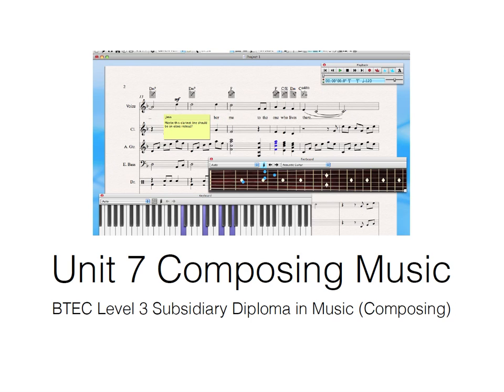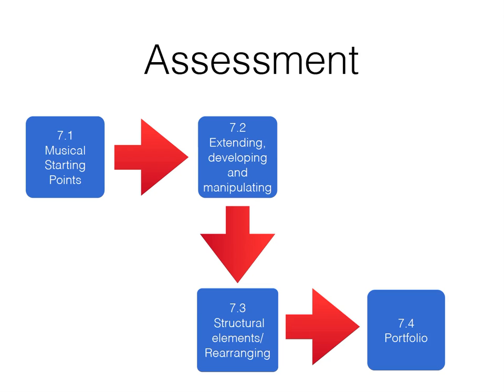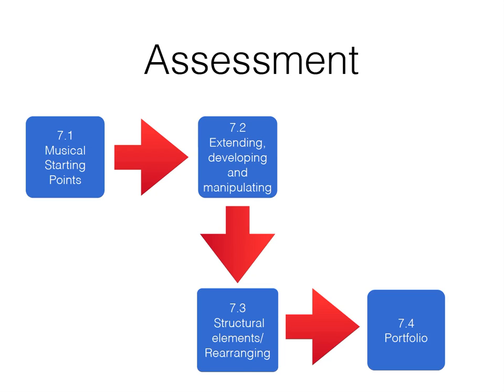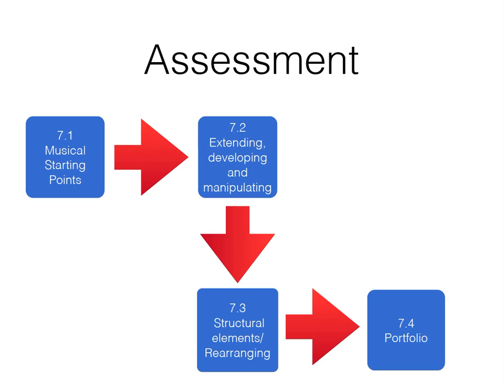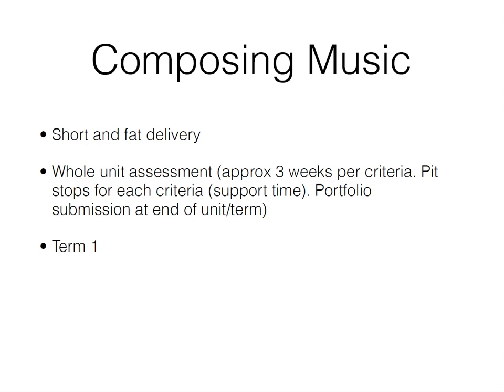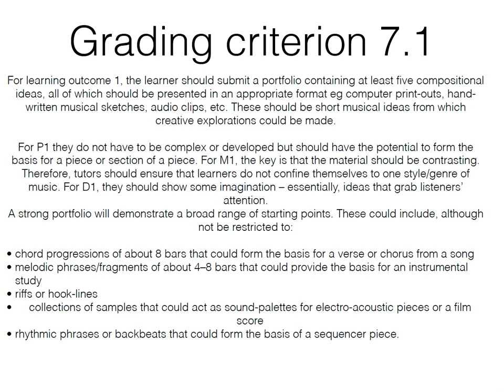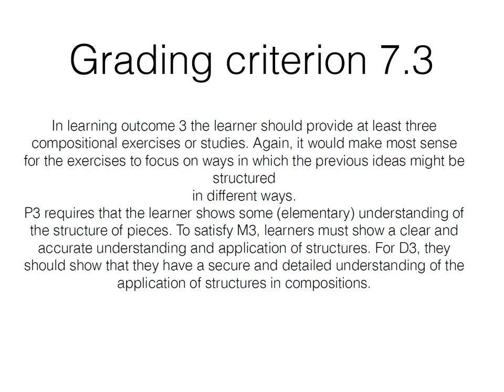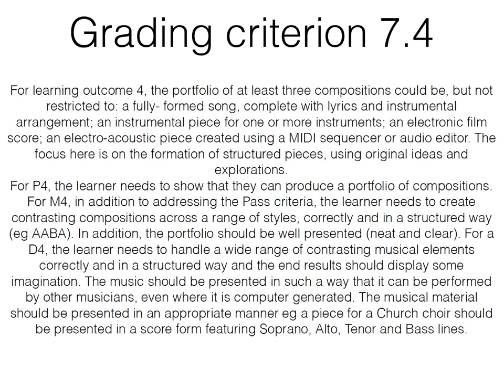Unit 7 Intro Video